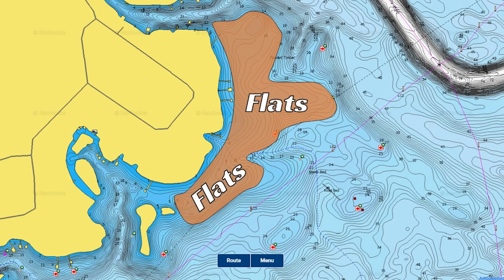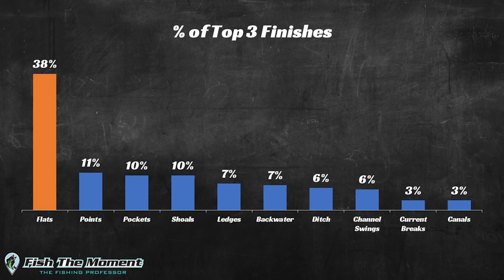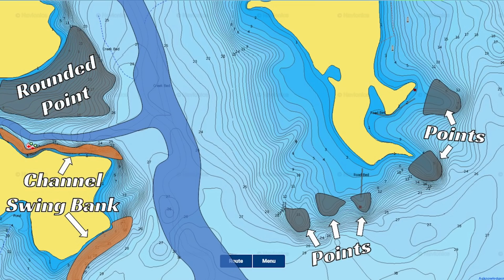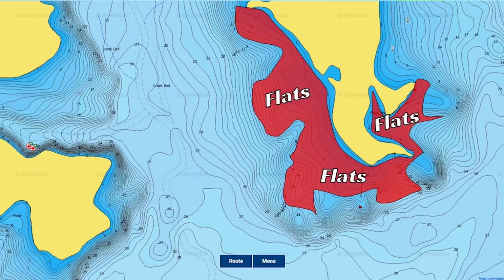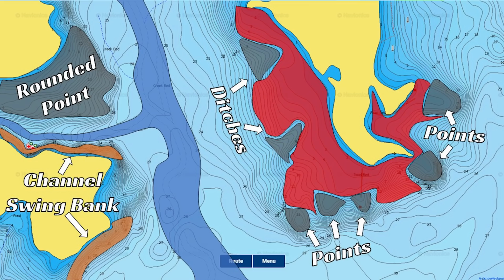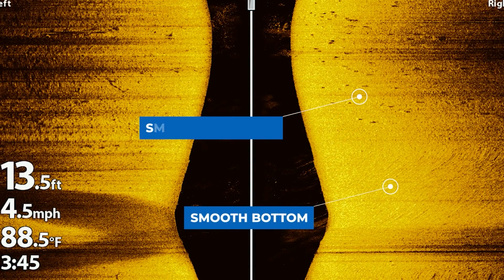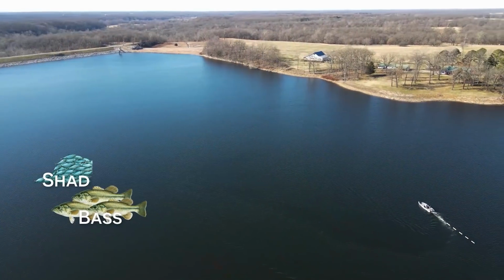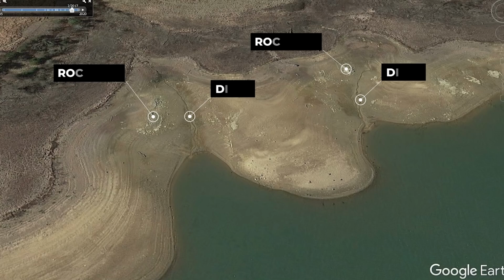Bass Behavior Has Changed – Don’t Get Left Behind!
Looking for more detailed bass fishing instruction and information, sign up for our Advanced Bass Fishing Seminars.

Maps:
Google Earth